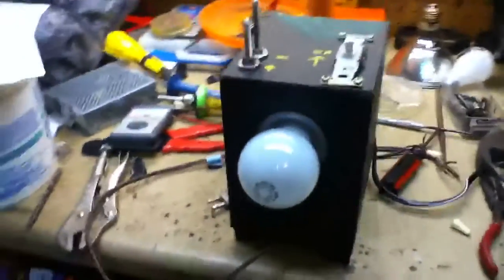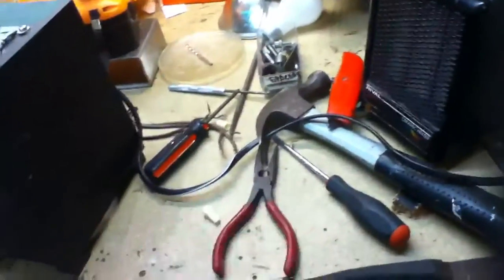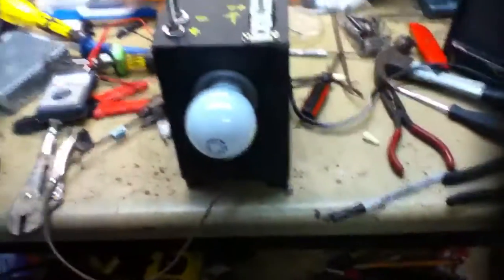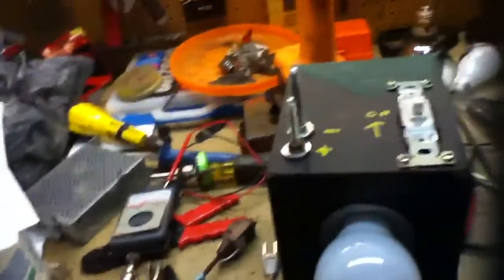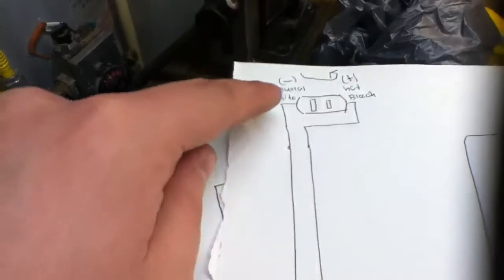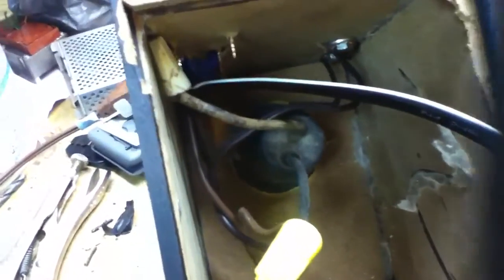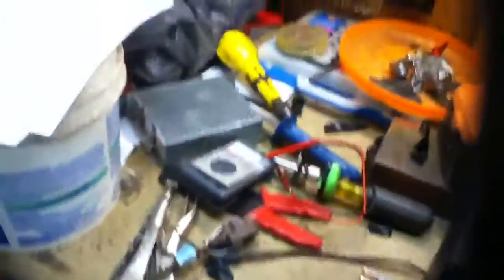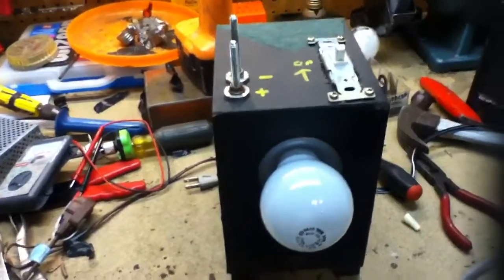Homemade Electrical short tester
Well I improved on the old short tester I wanted it to be a lot easer to use on any component that does not have a cord. I put in a switch for for safety, yes I know I said safety and on this channel that's not normal but some times it needed after all safety second. Any way this is a very use full tool to have and if bought all the parts from wall mart I would say that it be between 6-9$ to make. I would only like to add a switch to the plug maybe but I really want a power light. Any questions??